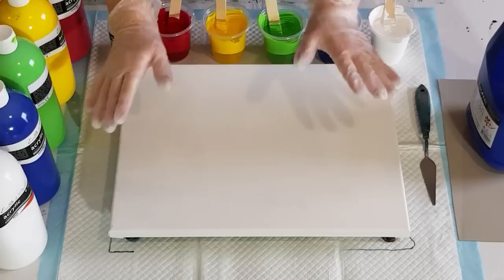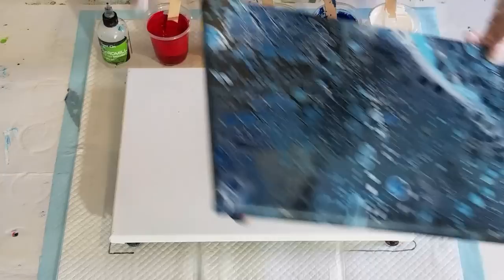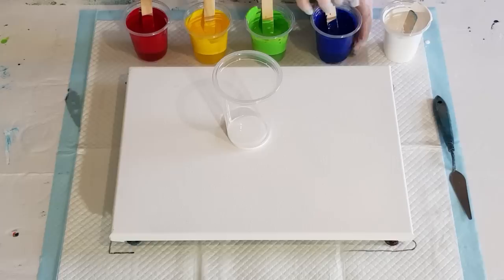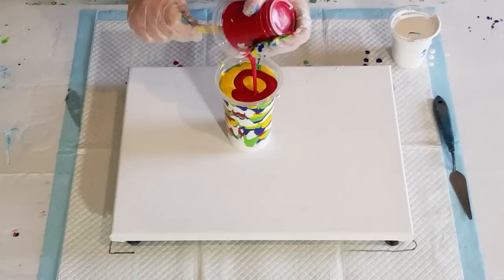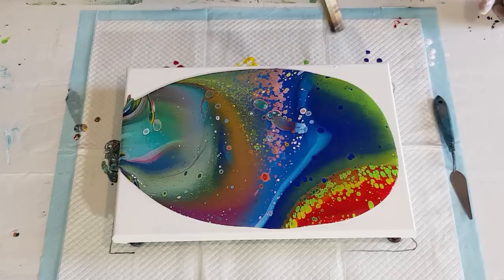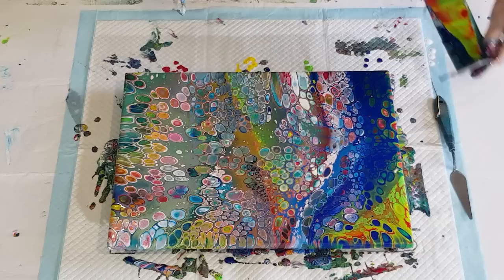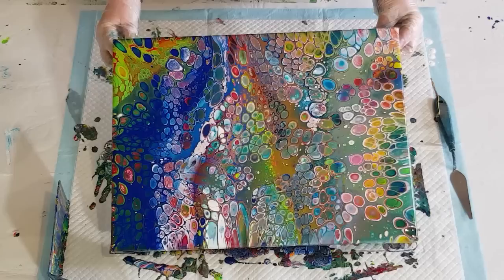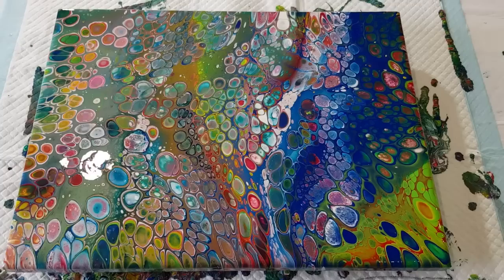#431 Testing The New Eraldo Acrylic Paints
For this multiple flip cup pour, I used my 70% glue and 30% water as my pouring medium. I then used 1 part of this pouring medium to 1 1/2 parts of the Eraldo paints as they are quite thin.